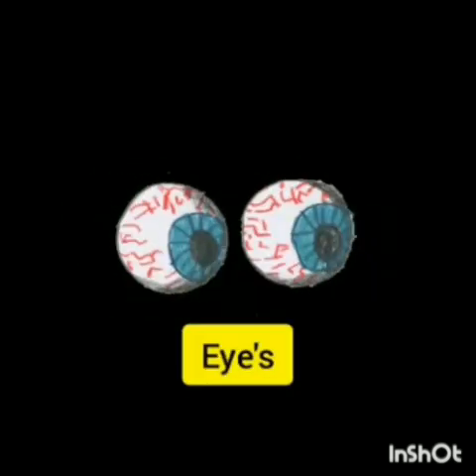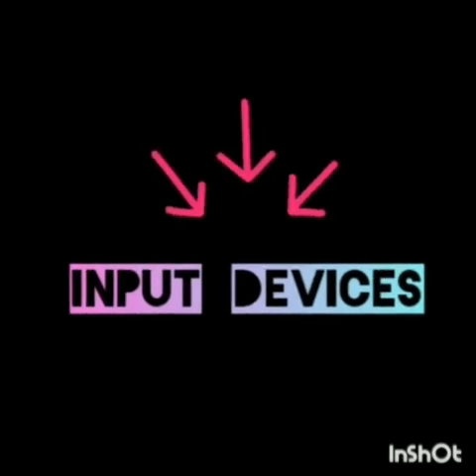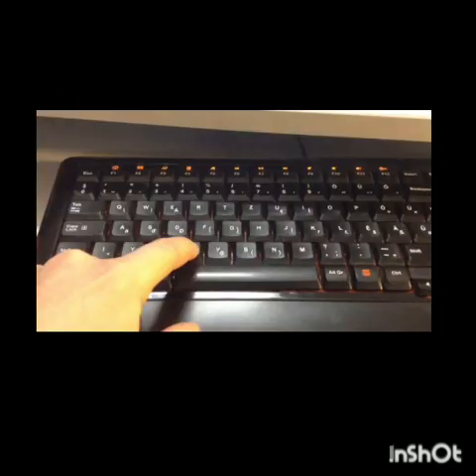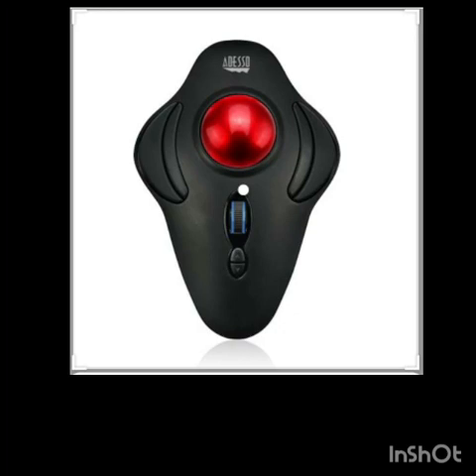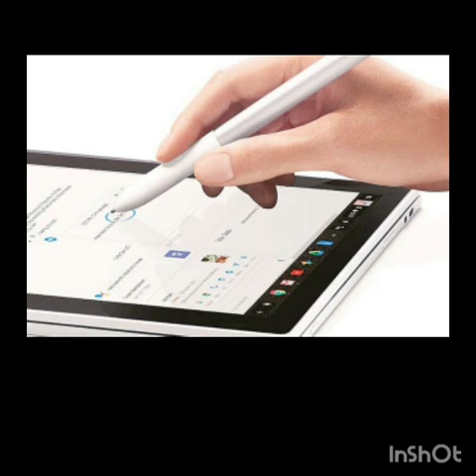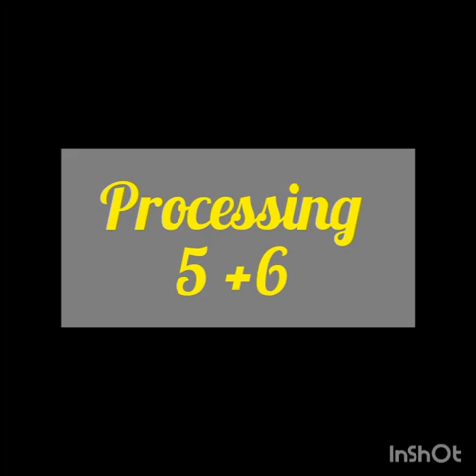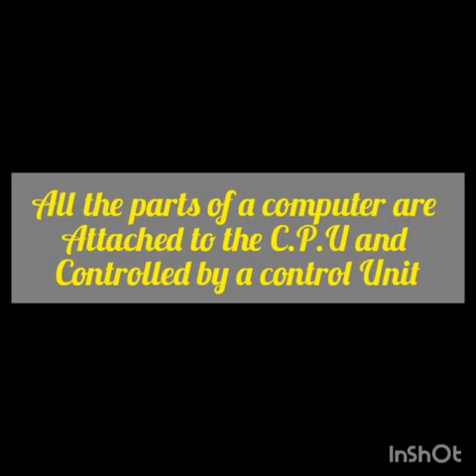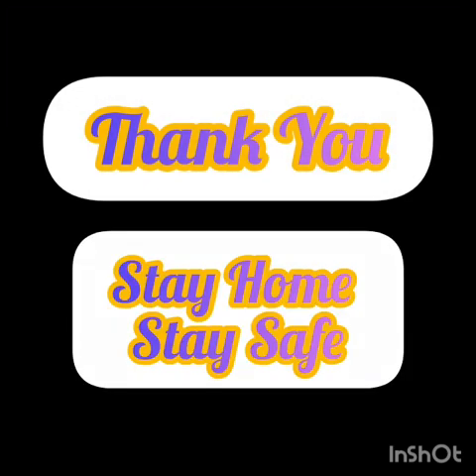Std 2nd | IT | 2. Input and processing device